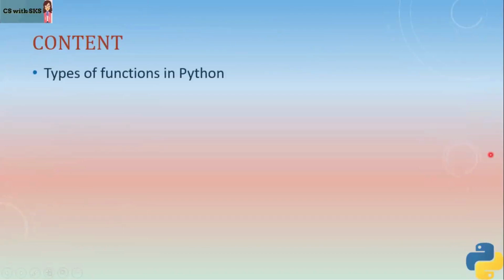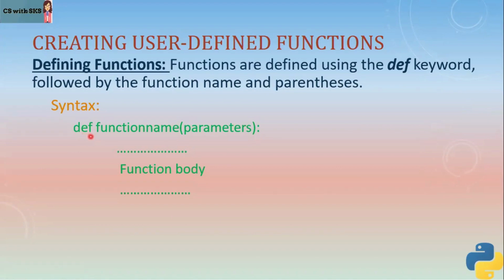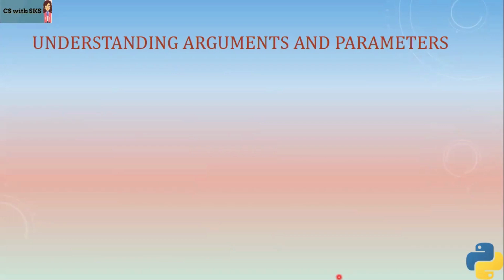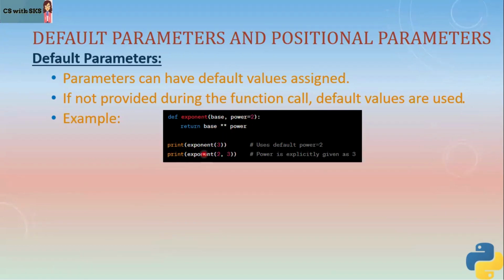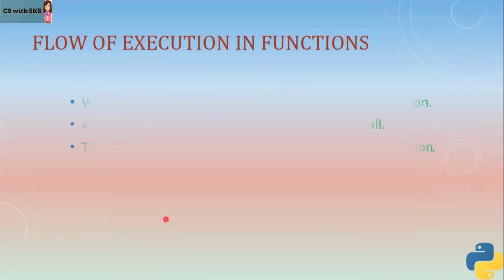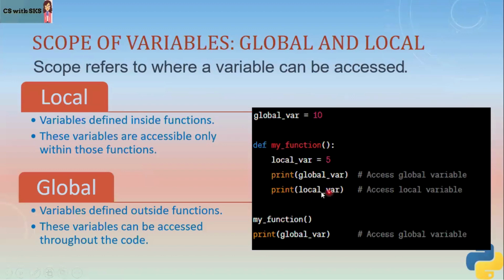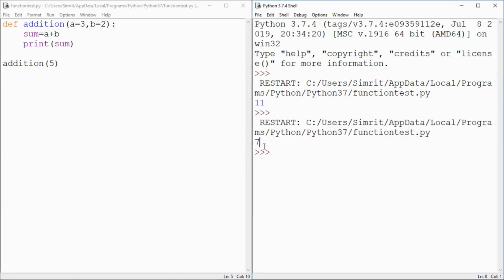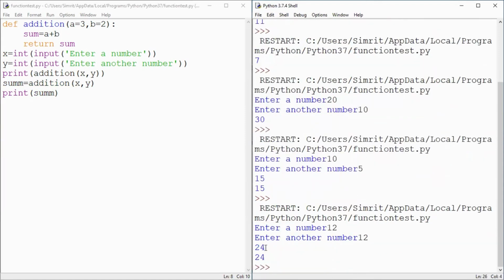Day 9- Functions in Python - Become a Python Pro in Just 21 Days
21 days PYTHON Master Class